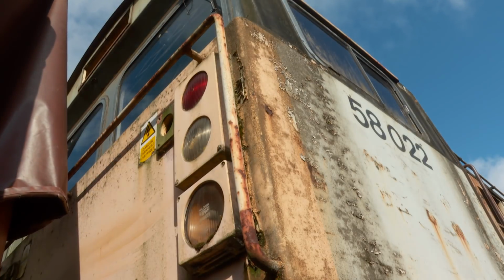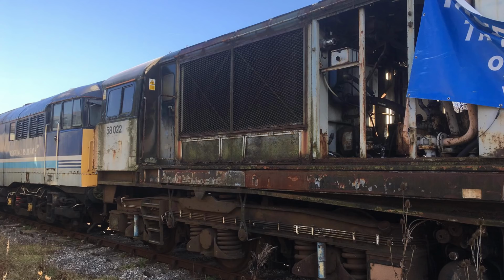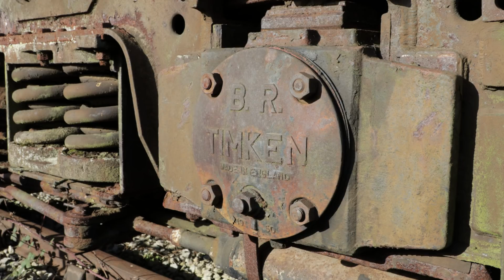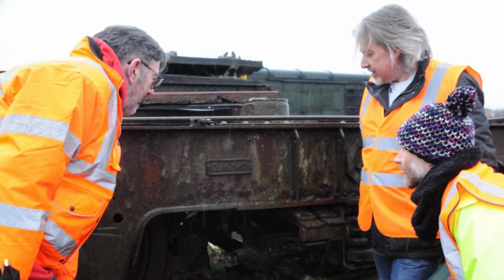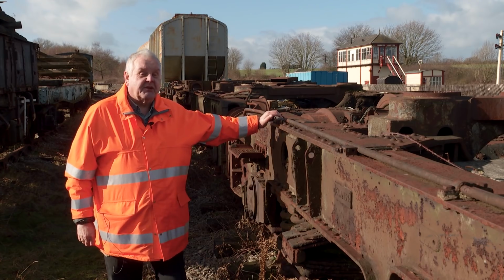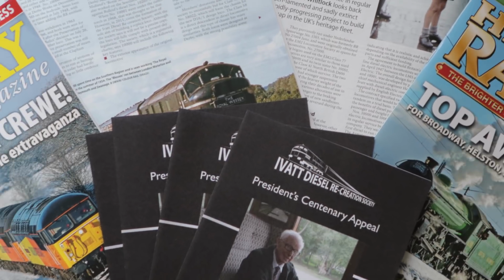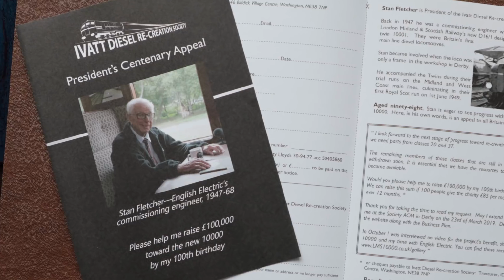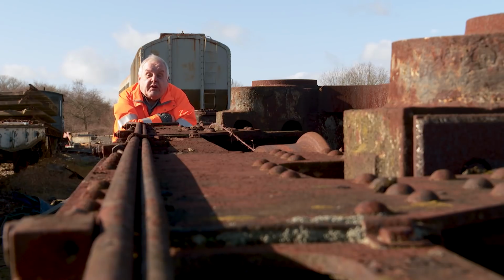LMS 10000 - News update - Feb 2019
Progress has been made over the winter of 2018/19.  With the bogies now purchased, work can begin on their restoration as a prelude to the construction phase.

The Ivatt Diesel Re-creation Society is a charity that aims to build a new D16/1 locomotive; a legacy for Britain's first mainline diesel, 10000.